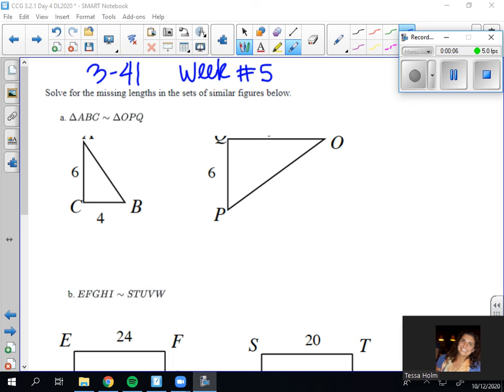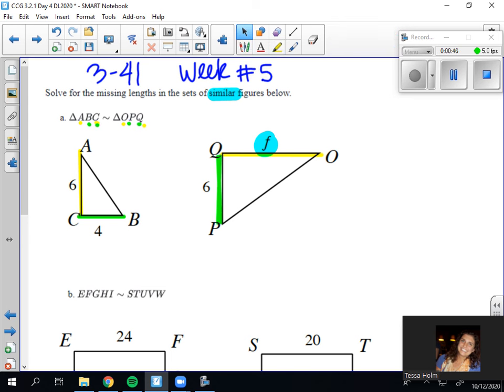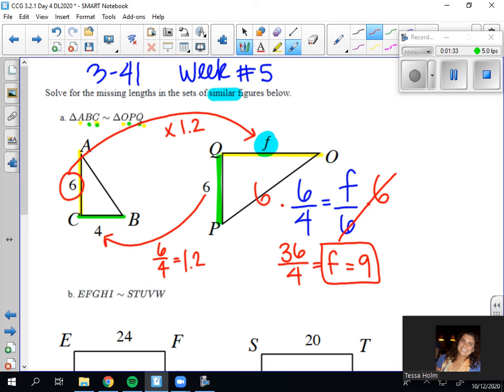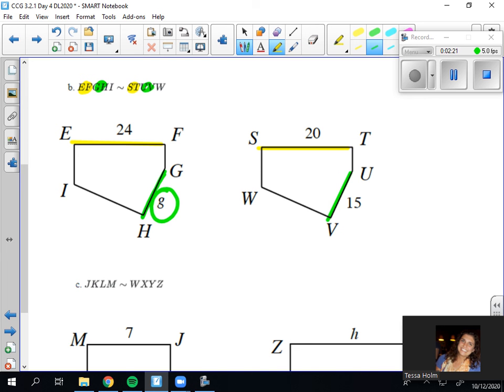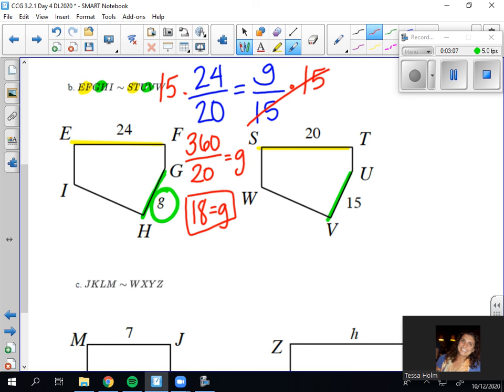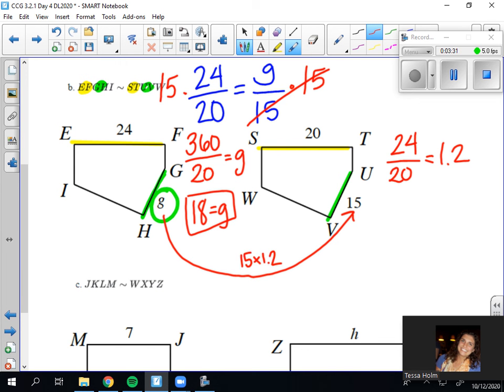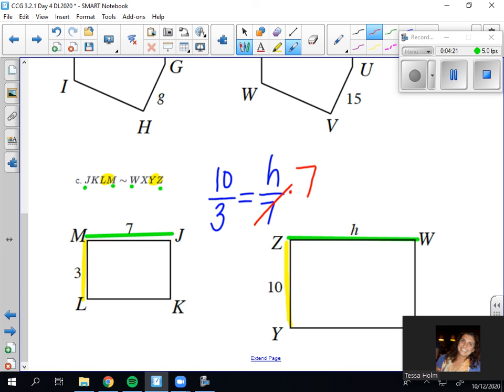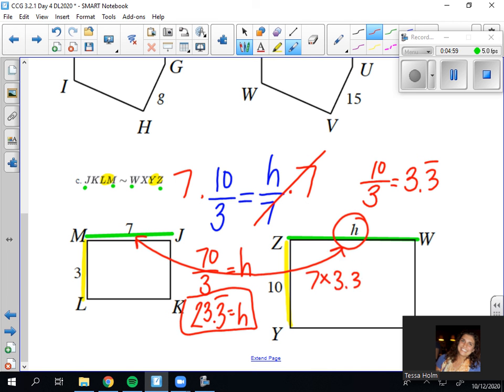3-41 - Week #5 Review/Preview